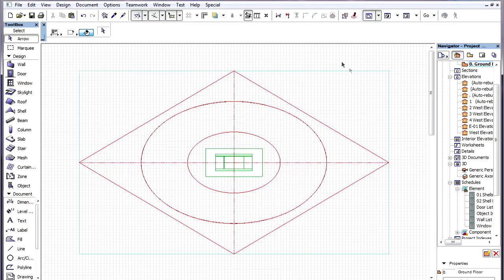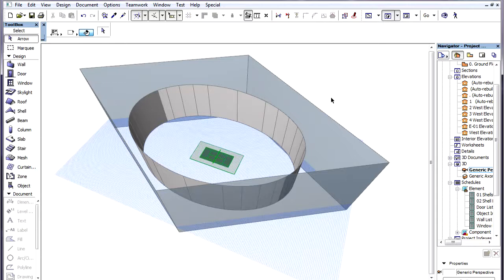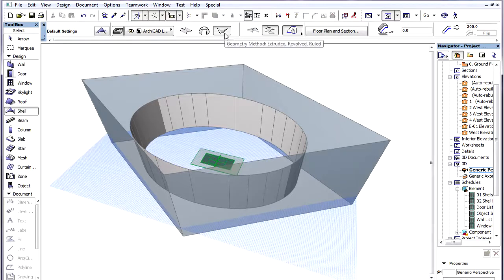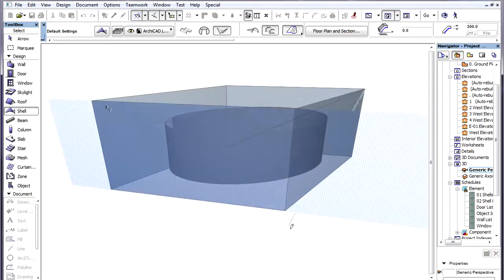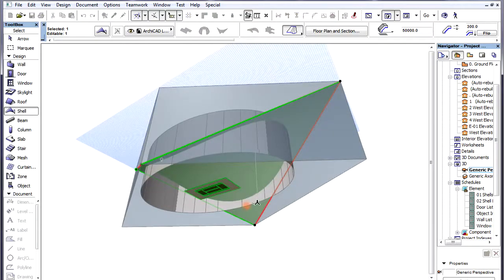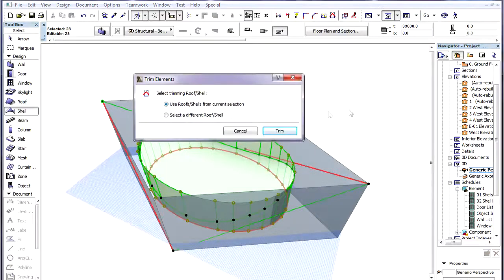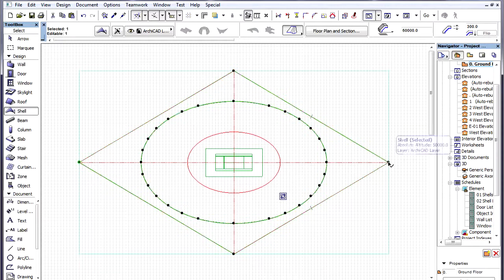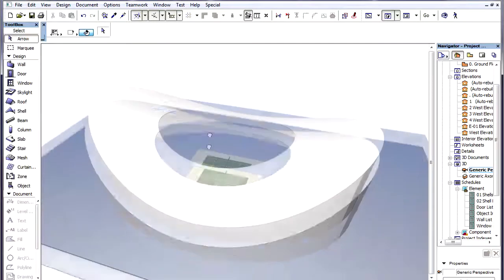ArchiCAD 15 - New Features - The Shell Tool